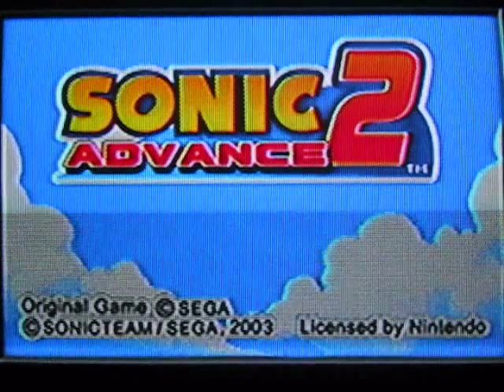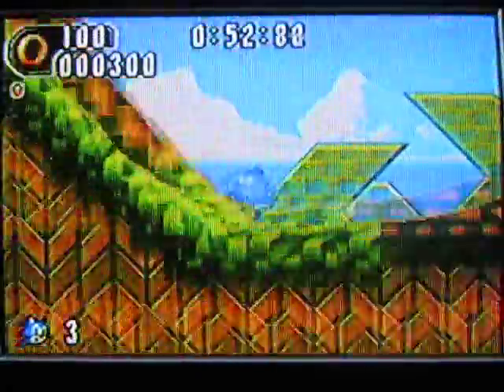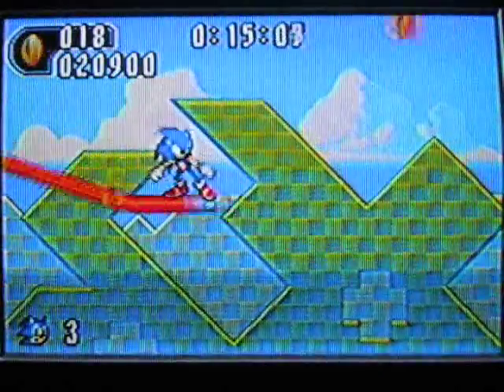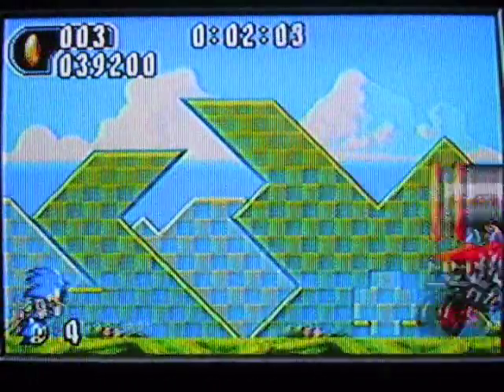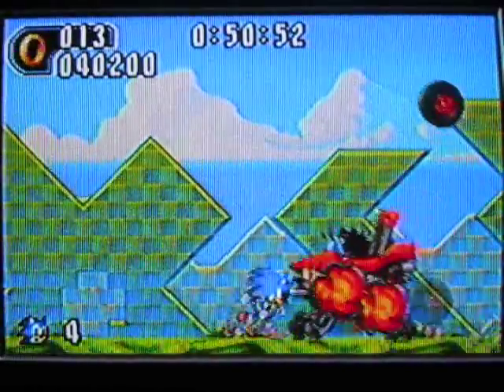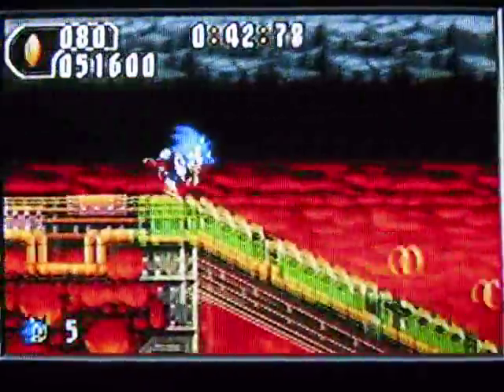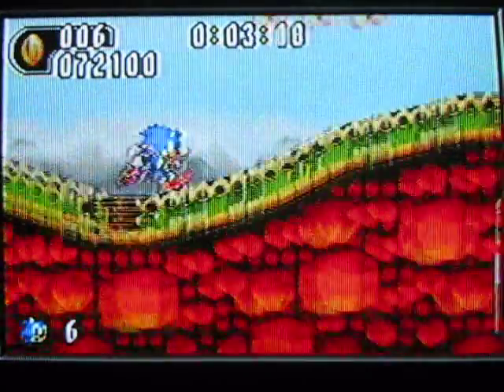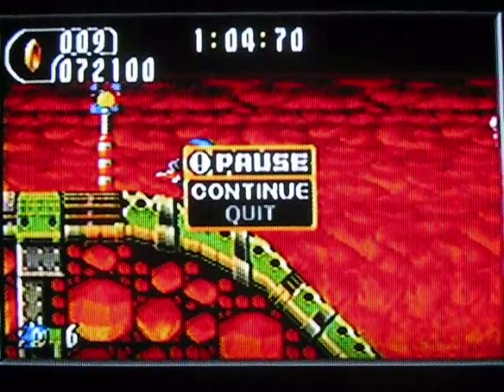Sonic Advance 2 No Emerald Walkthrough Part 1 (With Commentary)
Walkthrough and game info:
Platform: Game Boy Advance
Platform it was recorded on: Nintendo Gamecube
Accessory Used: Game Boy Player (It's a Gamecube accessory that attaches to the bottom of your Gamecube and can play most GB, GBC and GBA games.)
Recorded with: Canon Powershot S3iS camera

Part 1: And so it starts...

Leaf forest - Part of Hot Crater 2

Yeppers! In the first part I accidentially joymapped the controls wrong. XD That explains why I couldn't trick properly, lol!

Leaf Forest Boss: Even the early-game bosses are annoying... :( Stay just out of range of his hammer until you have the opprotunity to jump at the body... Don't be
surprised if you take hits. :(